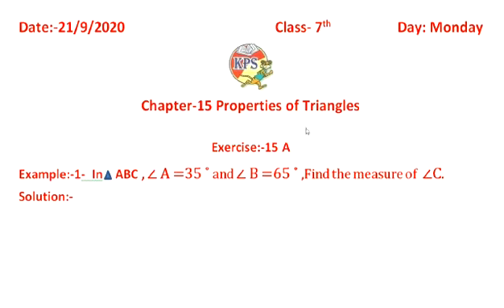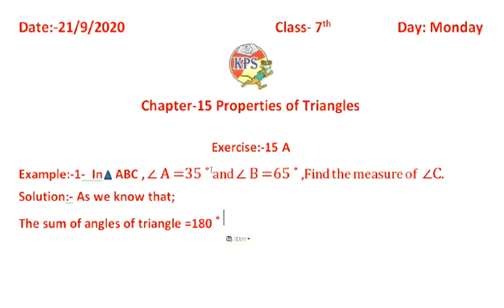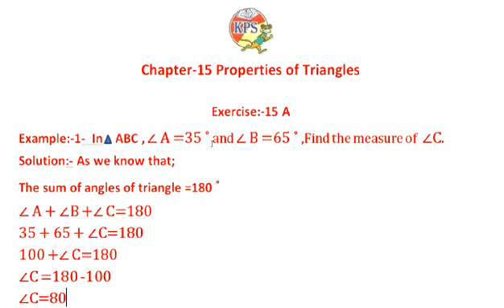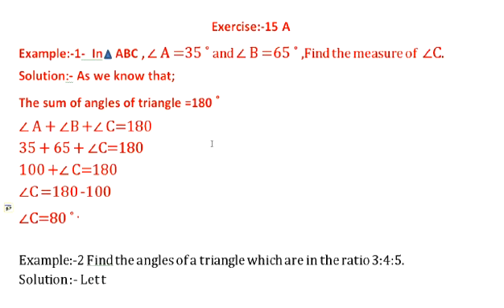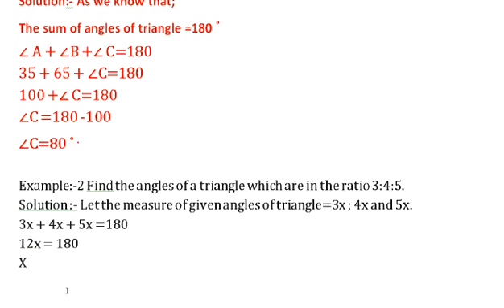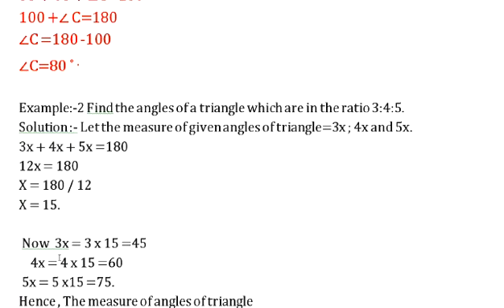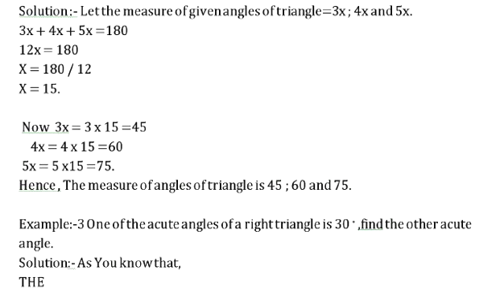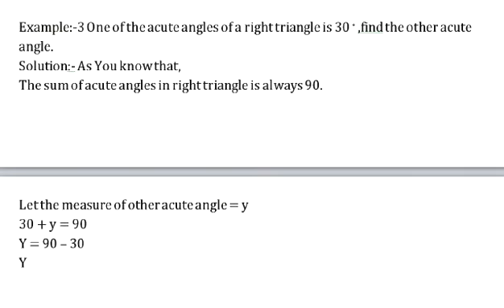Properties of triangle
EXAMPLE OF CH 15